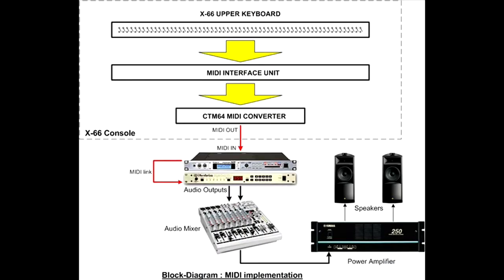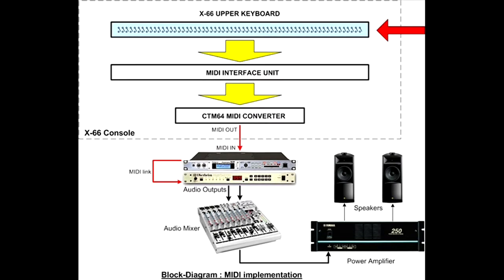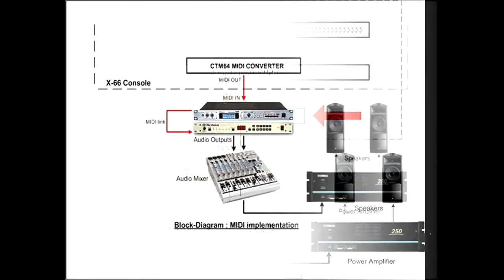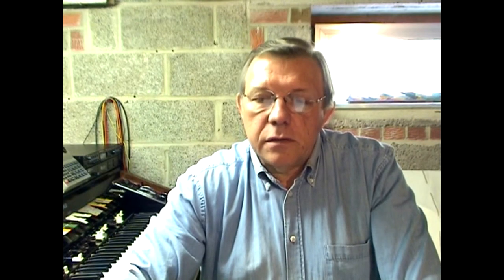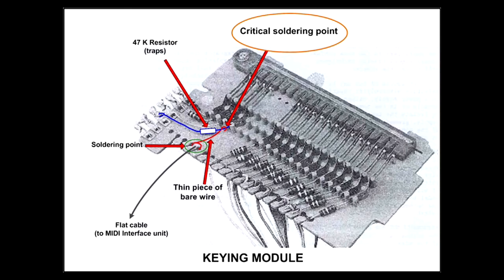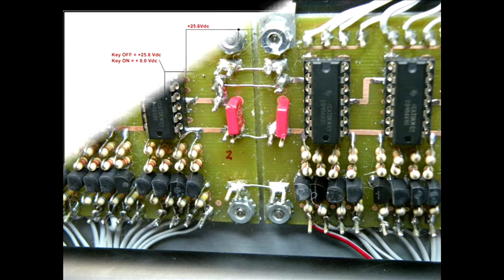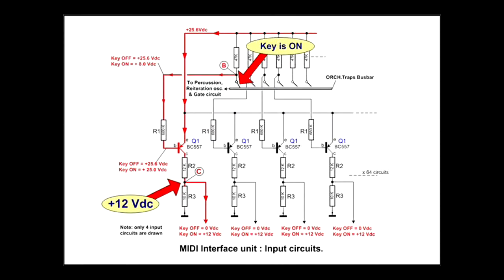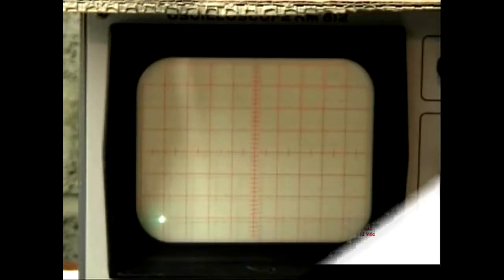MIDI ON X66 by DAN VIGIN VIDEO 3 OF 4.mp4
MIDI ON X66 by DAN VIGIN